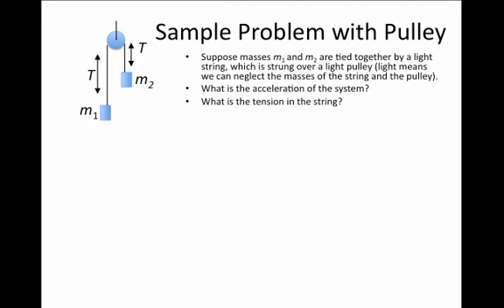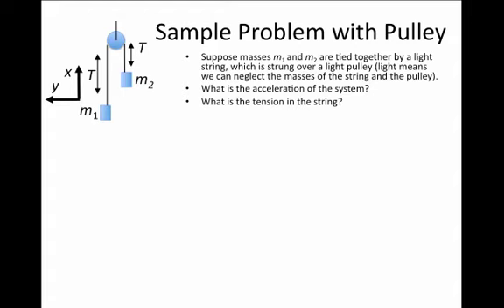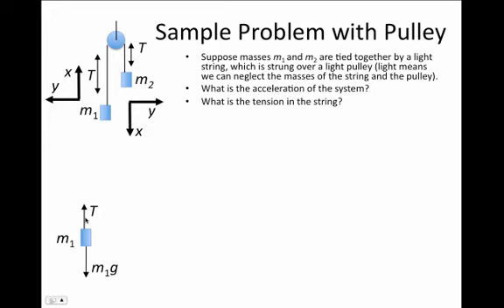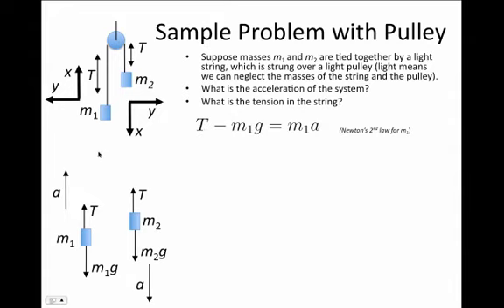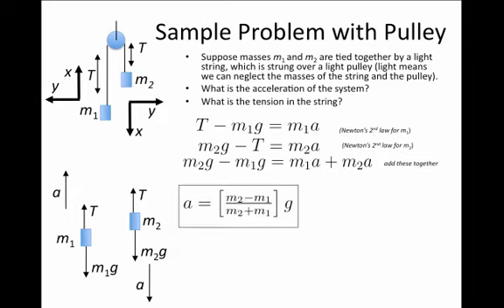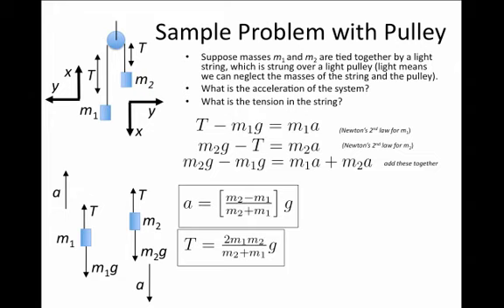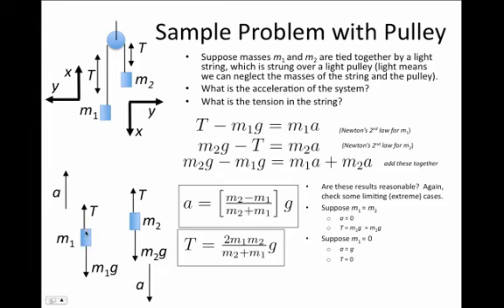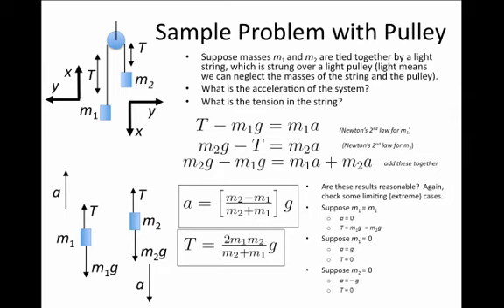Forces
12. Atwood's Machine